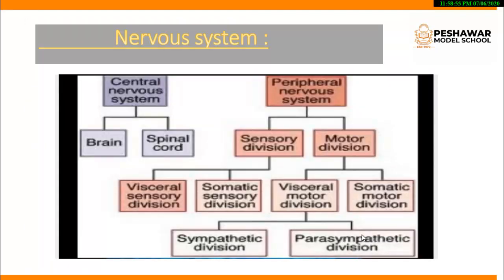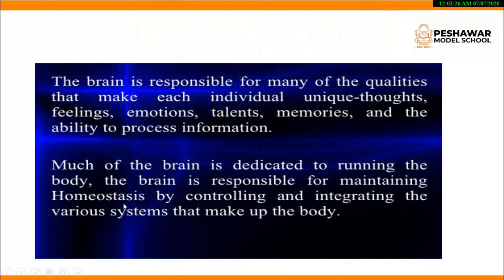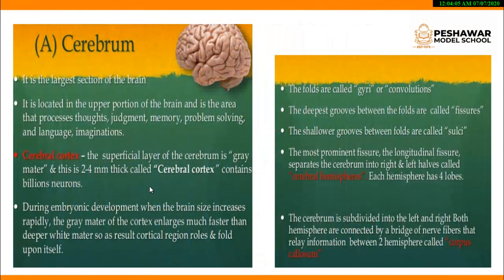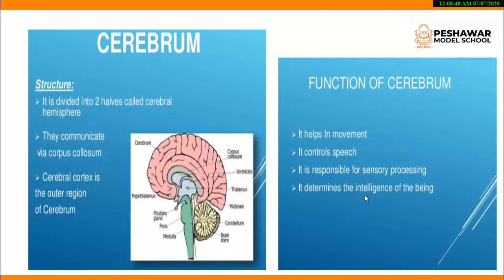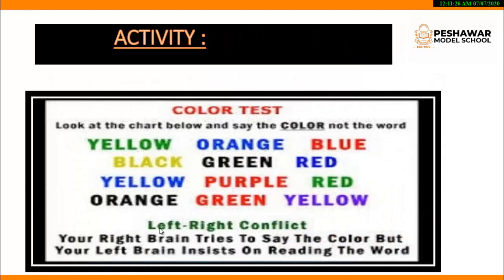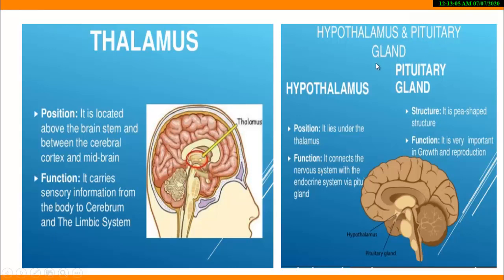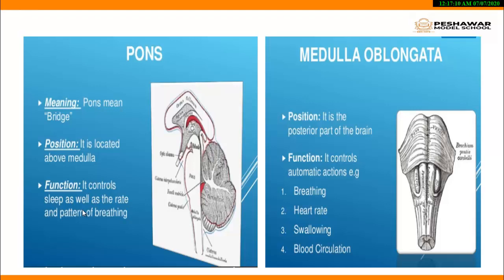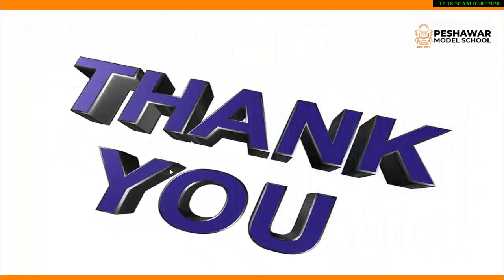Biology Class 10th | Unit 12 | Coordination and Control | Lecture 02